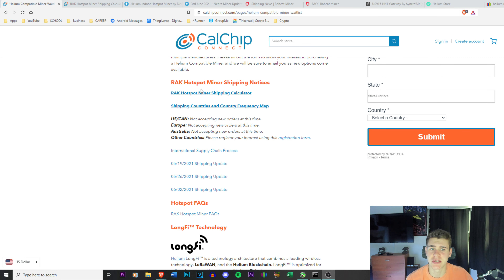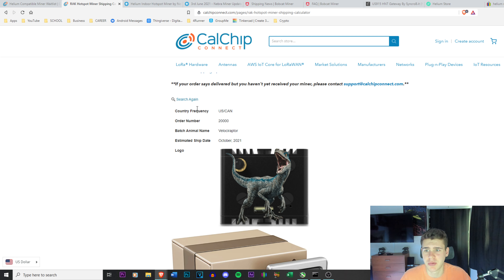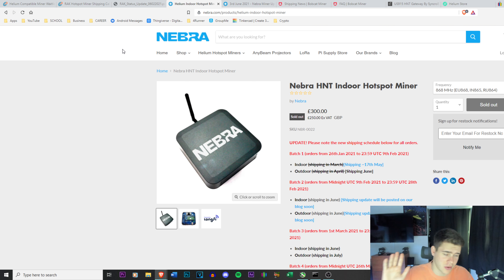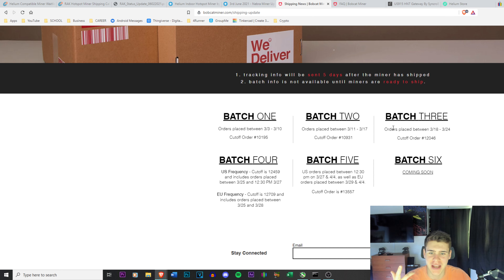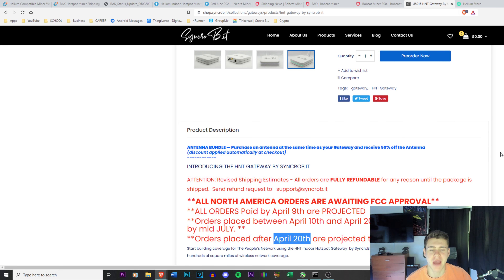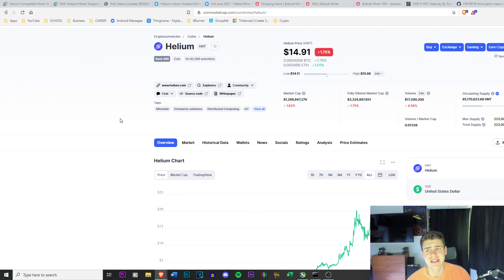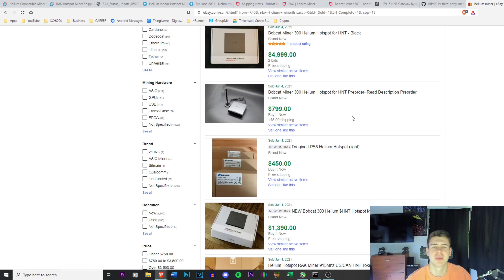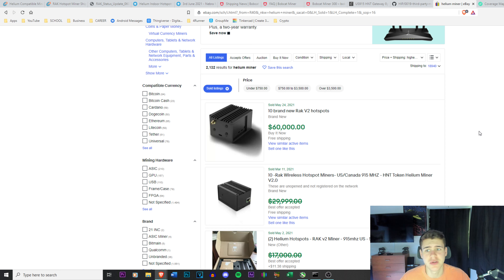Helium (HNT) Mining June 2021 - Should You Buy?!